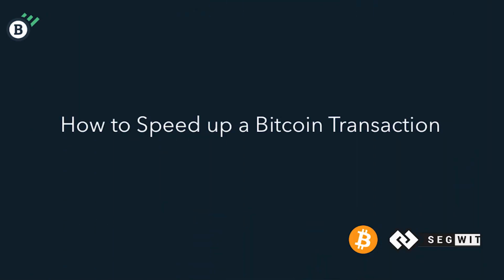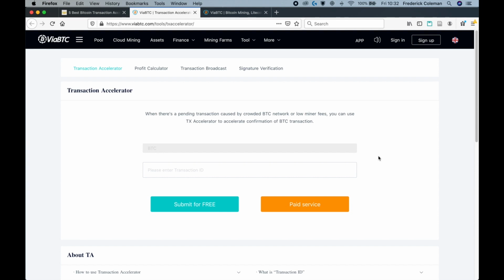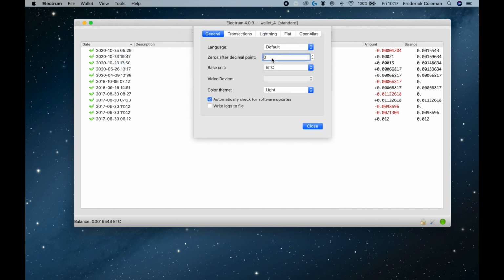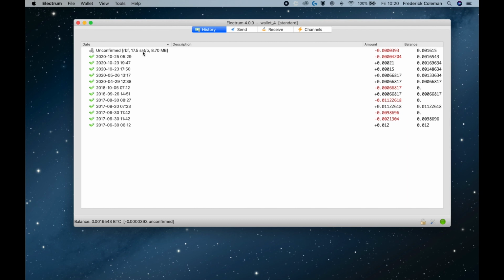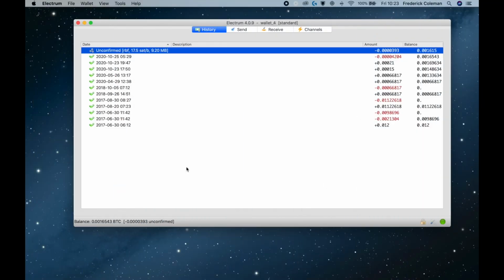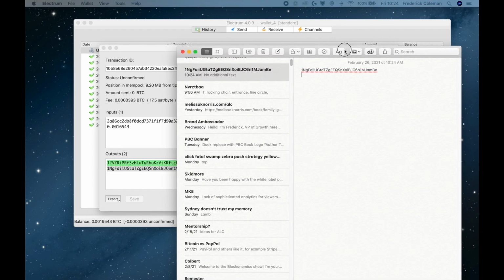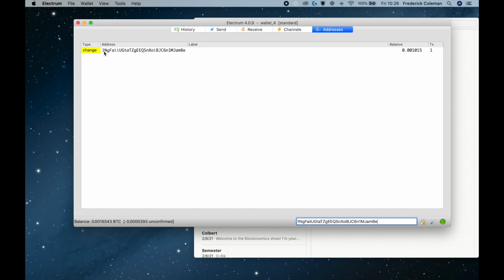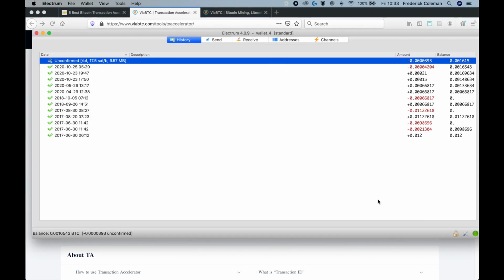How to Speed up Stuck Bitcoin Transactions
This video will give you some options on how to speed up your Bitcoin transactions. You can use a Bitcoin Accelerator, Replace by Fee, or Child Pays for Parent to speed them up, and this video shows all three! An easy way to fix stuck bitcoin transactions.